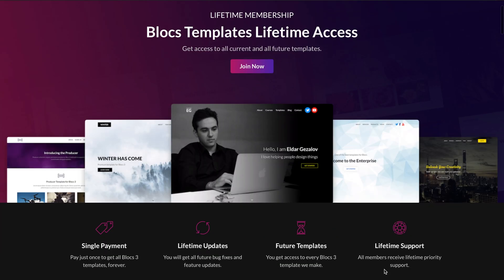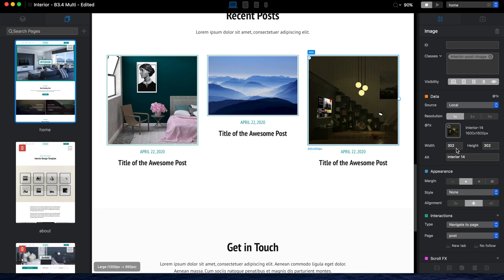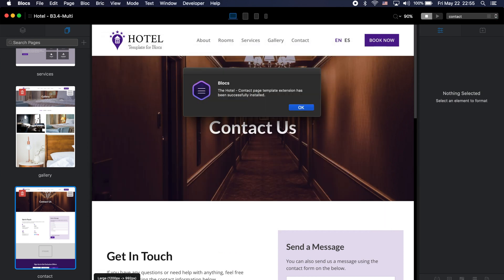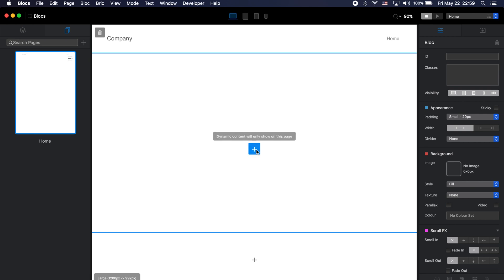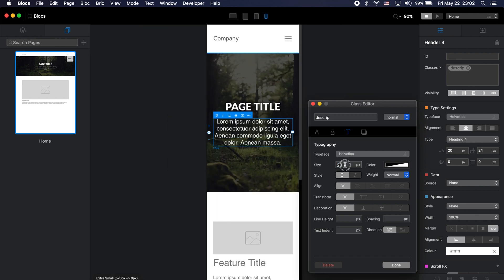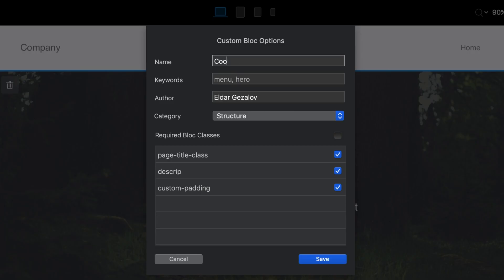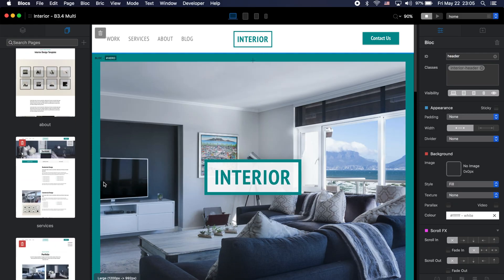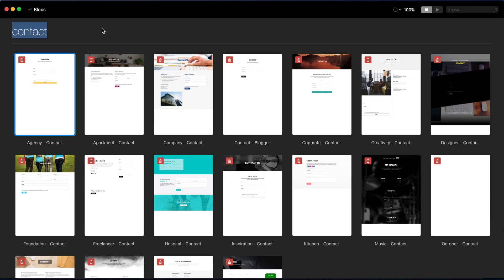How to Use Blocs Templates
In this video, I am showing you how to use Blocs Templates, BEX Page Templates, and Custom Blocs in Blocs app.

Blocs app is a visual web design tool for Mac, which lets you build beautiful websites without touching a line of code.